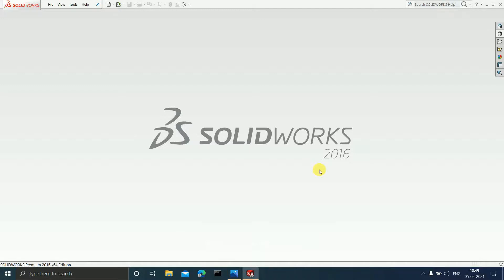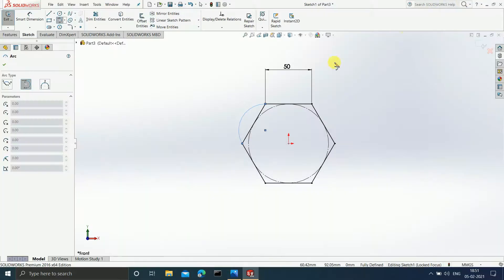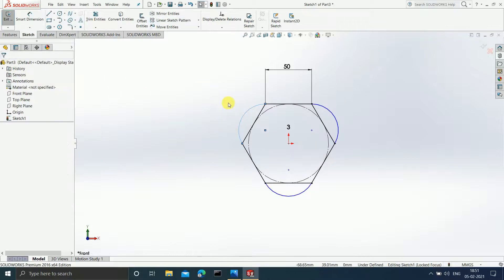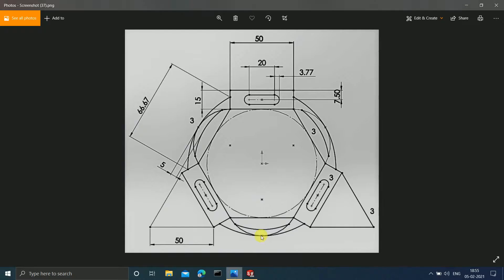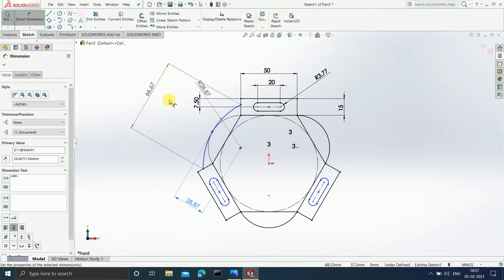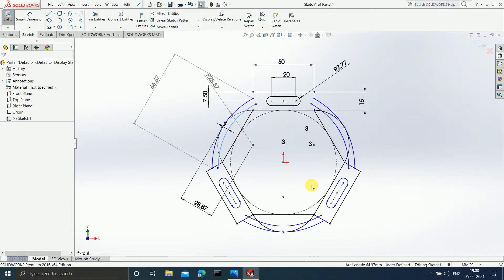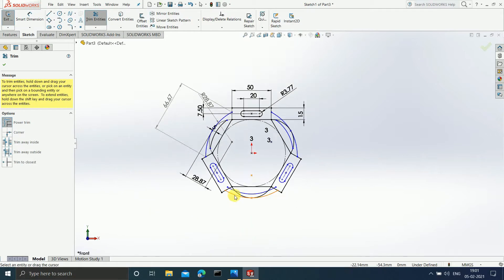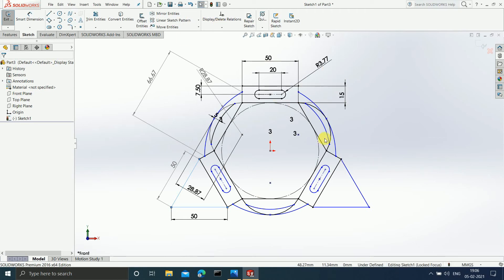How to sketch in solidworks ? Practice sketch , Sketch exercise , How to use solidworks ? Beginners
Topic - How to sketch in solidworks
Subtopic - Sketch exercise for practice

How to sketch in solidworks ?
sketch
solidworks
how to use solidworks ? For beginners
for beginners
beginners
practice sketch
sketch exercise
solidworks tutorial
tutorial
slot
polygon
rectangle
parabola
trim entities
tangent arc
sketch in solidworks
circular sketch pattern
solidworks tutorials for beginners
learn solidworks for beginners
solidworks basic tutorials for beginners
solidworks complete learning tutorials